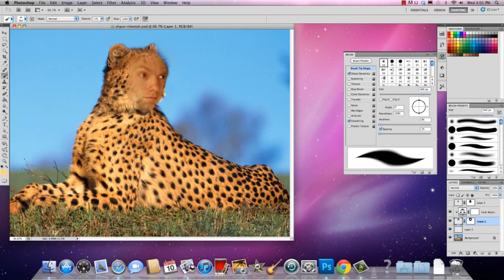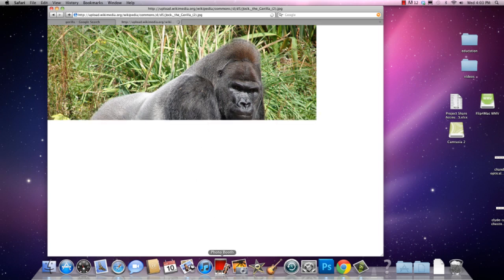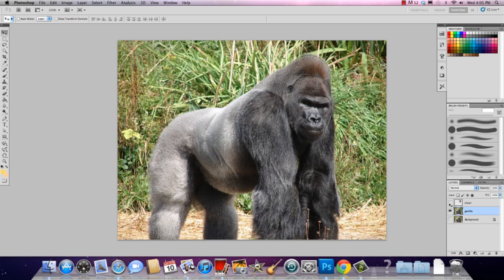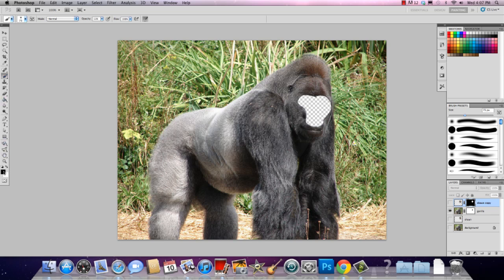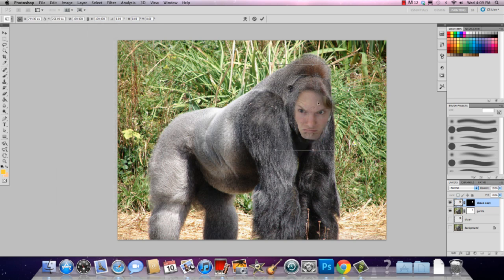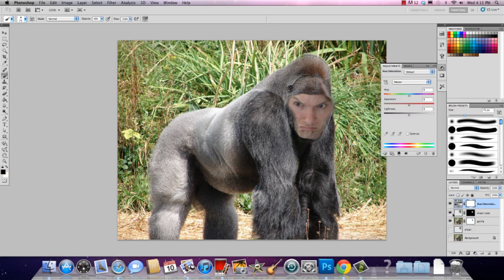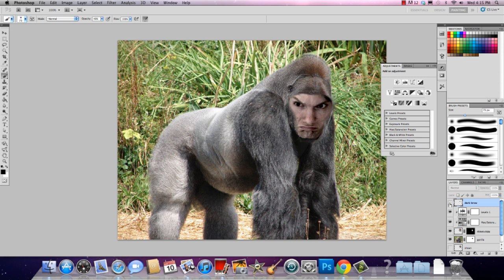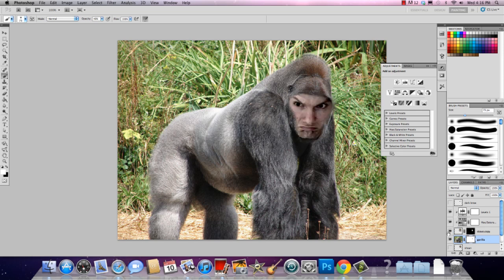Compositing - How to Put Your Face on an Animal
Here is a video explaining step by step how to composite two images together in photoshop on an iMac.